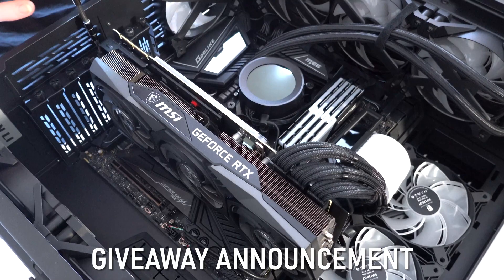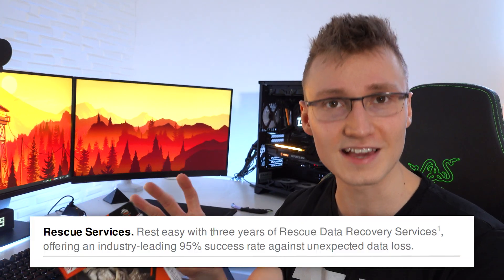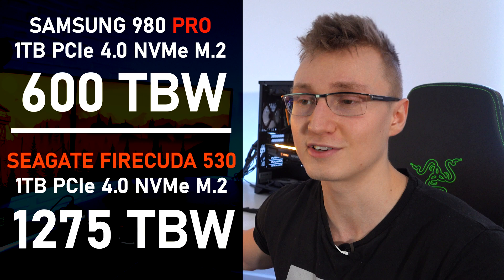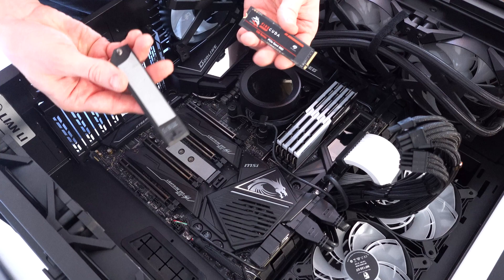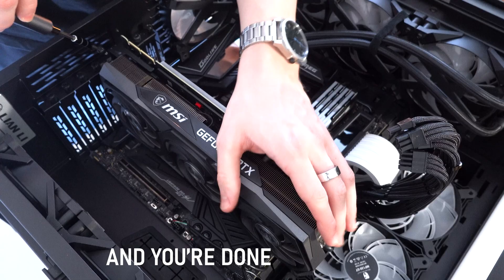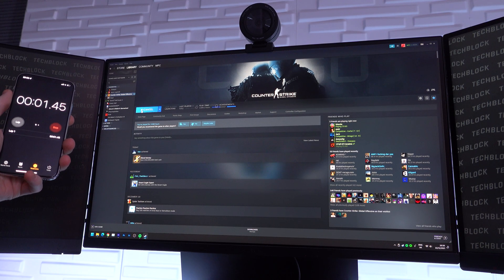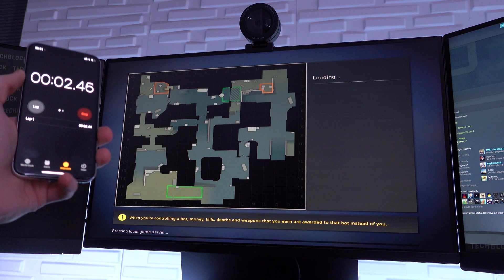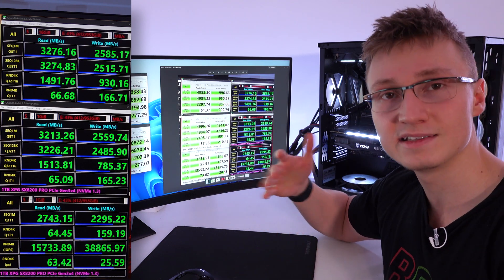FASTEST M.2 SSD I've Tested 🔥 2TB FireCuda 530 GIVEAWAY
📦 Seagate FireCuda 530 on Amazon ➜
📦 Seagate FireCuda 530 w/ Heatsink on Amazon ➜

Massive shoutout to Seagate for sponsoring this video and giveaway! Happy Holidays!

★ Timestamps ★
00:00 - GIVEAWAY
00:30 - Unboxing
01:25 - SSD Warranty
01:50 - TBW Rating & Endurance
02:42 - PC Build
03:26 - PS5 Compatibility
03:37 - M.2 SSD Installation
04:15 - Windows 11 Bootup Time
05:38 - Windows 11 Restart Time
05:56 - CS:GO Startup Time
06:29 - CS:GO Dust 2 Match Start Time
07:00 - Gen3 vs Gen4 SSD Comparison
08:55 - 2TB FireCuda 530 Speed Test
10:32 - Windows 11 Tweaks

✗ Clock under my monitor on Amazon
✗ Keyboard on Amazon
✗ Headset on Amazon
✗ Mouse Mat on Amazon
✗ RGB Wireless Charger on Amazon
✗ Table on Amazon
✗ X-Shaped Table Legs on Amazon
✗ Useful cable management thing on Amazon
✗ Razer Gaming Chair on Amazon